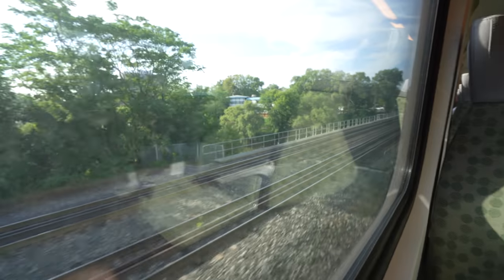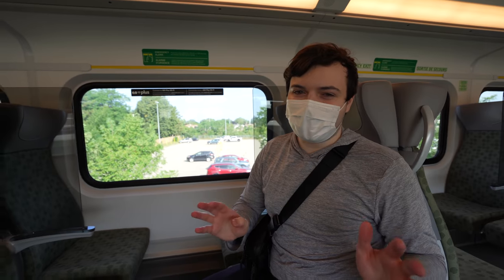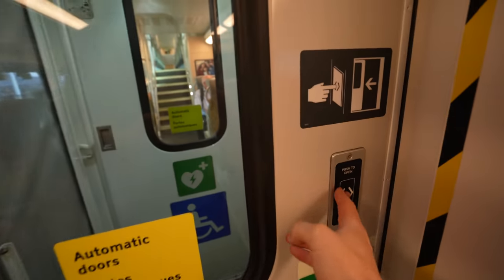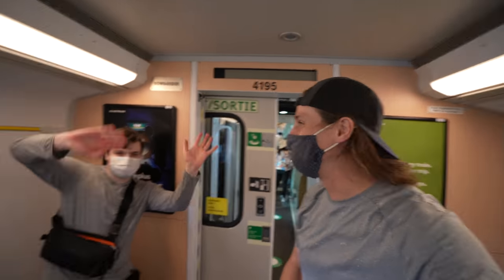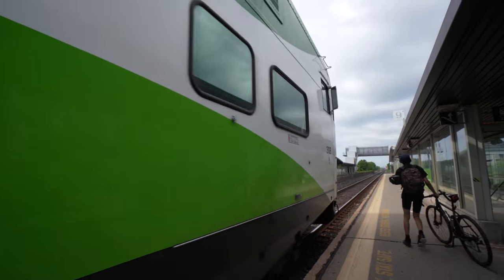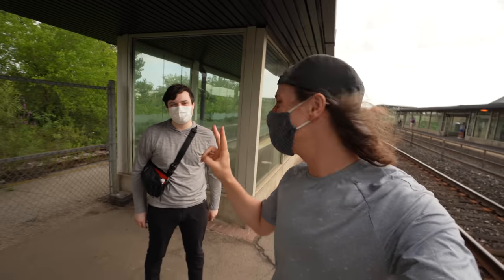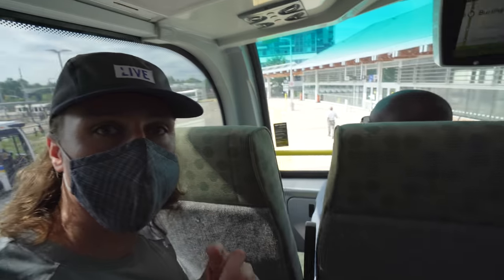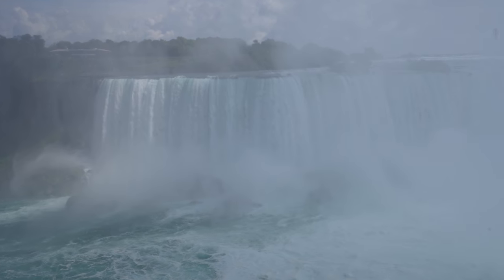The trains powered by Niagara Falls...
Have you ever been to Niagara Falls? What transportation did you take to get there?
Feat. @RMTransit

0:00 Intro
0:24 Toronto Union Station
0:37 Meet Reece (RM Transit)
1:03 GO Transit
3:11 Tour of GO Train
4:48 Bus to the Falls
5:31 Arriving at Niagara Falls
5:57 Incline Railways
7:54 Niagara Cruise